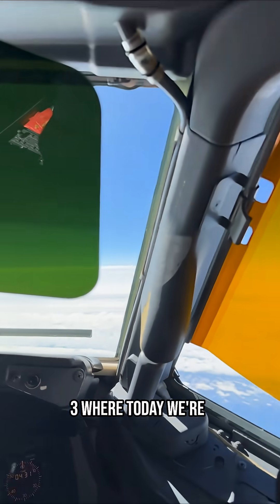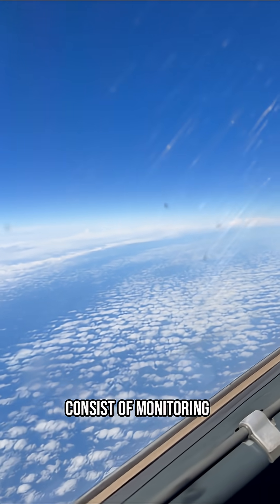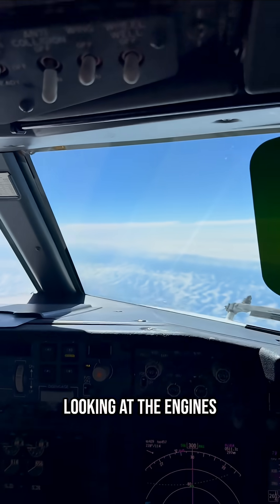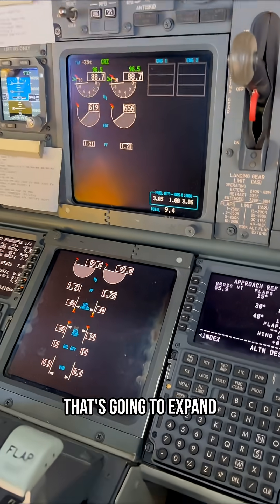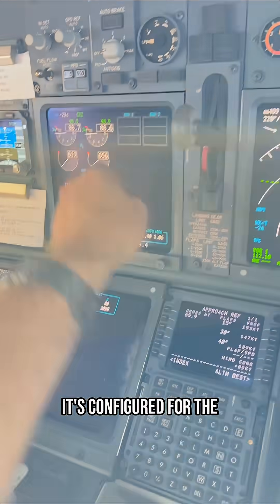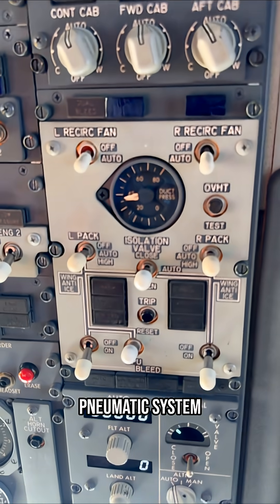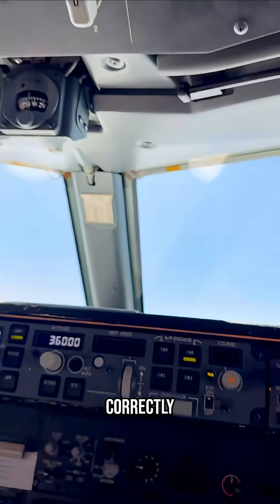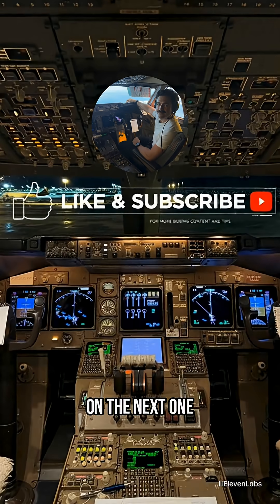What Pilots Do In Cruise - Systems Monitoring and More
During Long Flights, pilots monitor systems (engines, hydraulics, navigation, pneumatics, cabin altitude) during long flights. ATC communications keep pilots connected and informed.